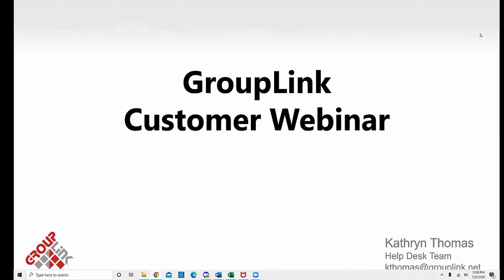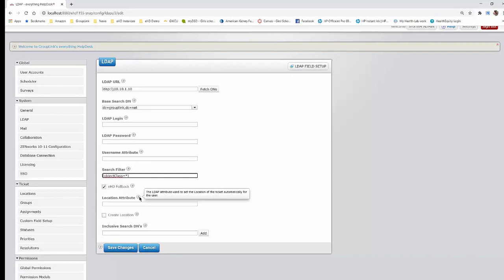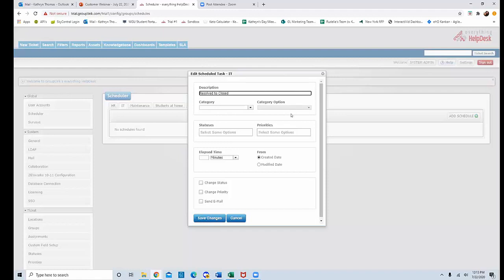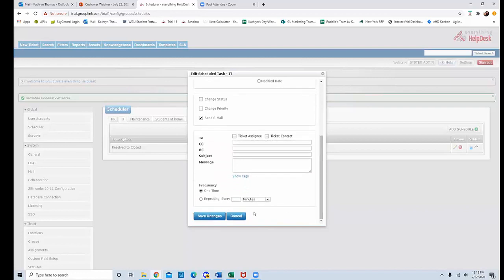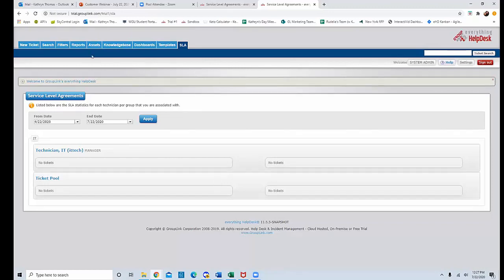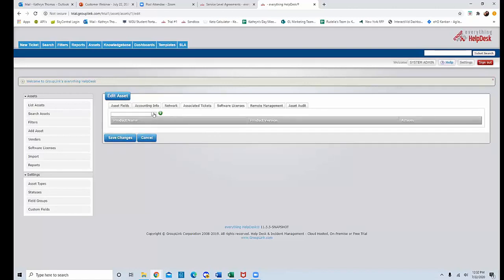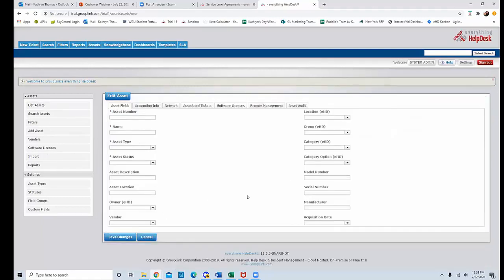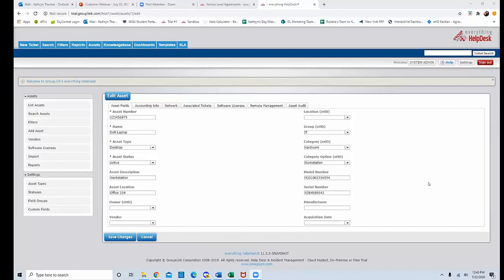The Importance of Having an Easy-to-Use Help Desk Solution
In this webinar, you will hear how one organization learned first-hand the benefit of a simple, yet powerful help desk solution, and learn about the importance of having an easy-to-use help desk solution.